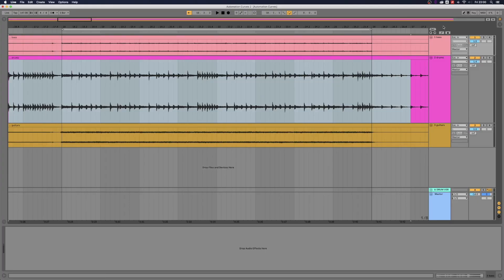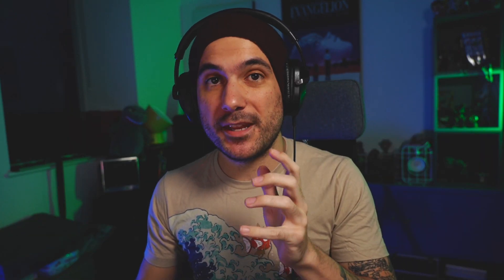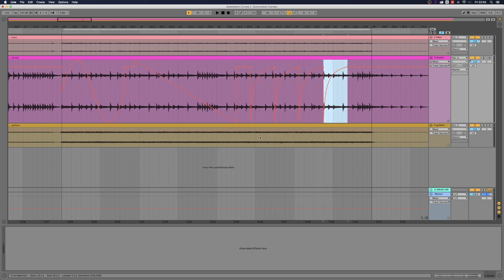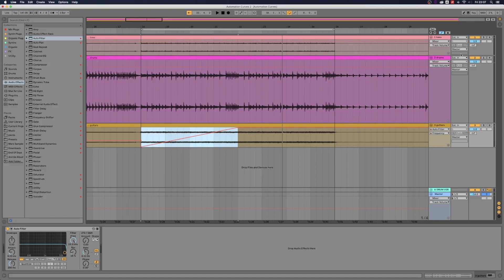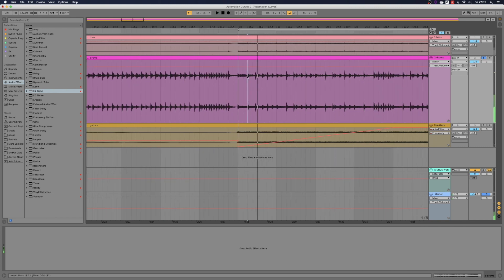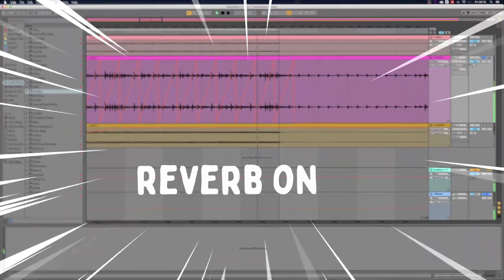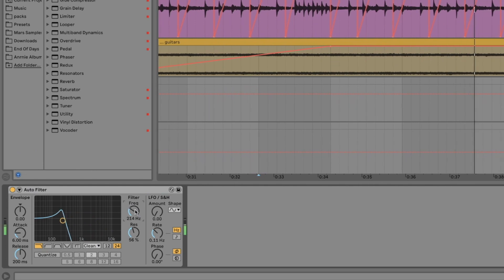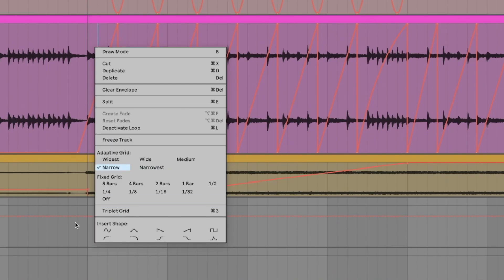AUTOMATION SHAPES for ROCK MUSIC in ABLETON LIVE!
Automation shapes and presets exist in Ableton Live 101

Let's explore the default automation shapes in Ableton Live and see how we can use them in rock music.

Current version: Ableton Live 10